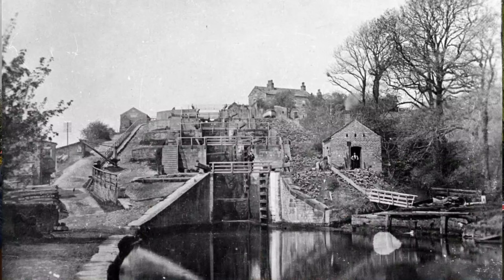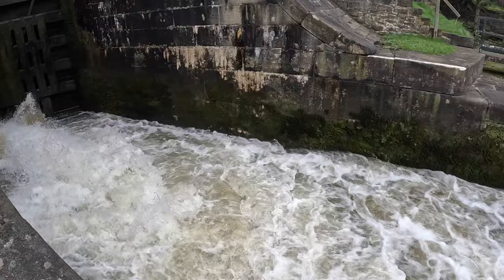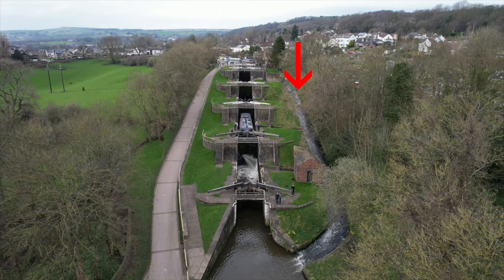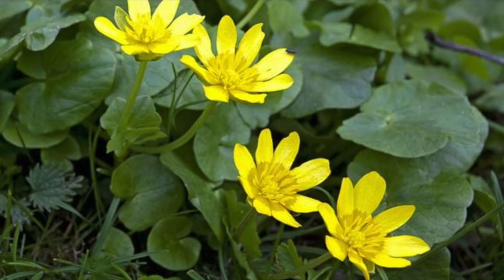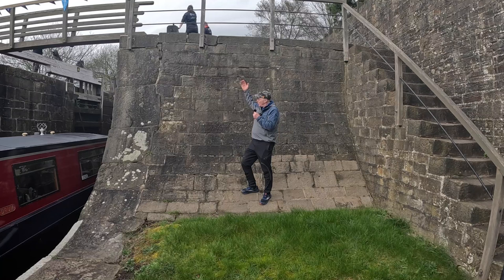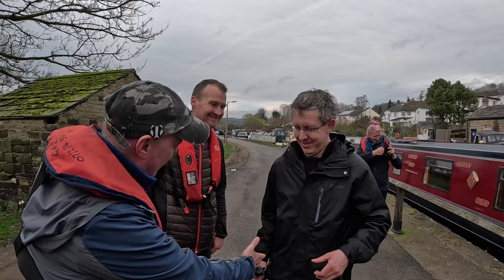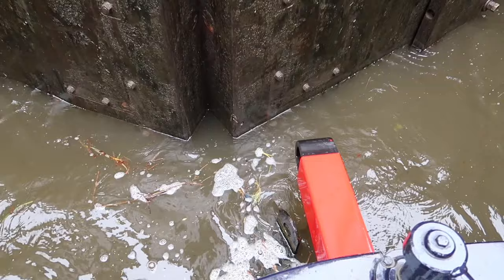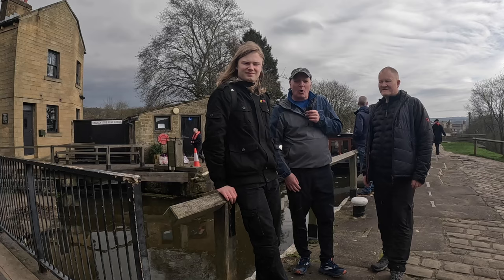Bingley 5 rise Locks. 250 years old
The Canal and River trust have invited us to the Bingley Five rise locks in Yorkshire. We are celebrating the 250 year anniversary that these locks that were built built in 1774 at the height of the canal building age. These are a civil engineering masterpiece. The Bingley five rise locks are one of the wonders of Britains Canal network. A marvel of Canal architecture. The lock gates are some of the biggest lock gates in the country. This is also one of Britains deepest canal locks. The Locks take the Leeds Liverpool canal up a 59 feet incline over 320 feet. Designed by John Longbotham of Halifax. A Pupil of John Smeaton a civil engineer and master Canal designer born in 1724. Smeaton is famous for Smeatons coefficient. We go through the canal locks and take a canal boat and sail up the locks.  We interview canal experts from the Canal & River trust and go canal cruising. What more could you want.